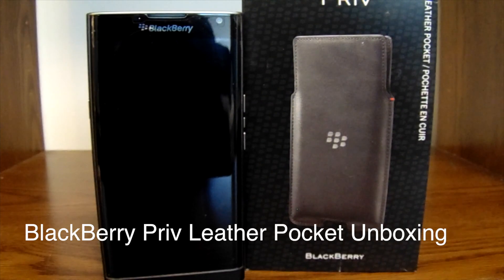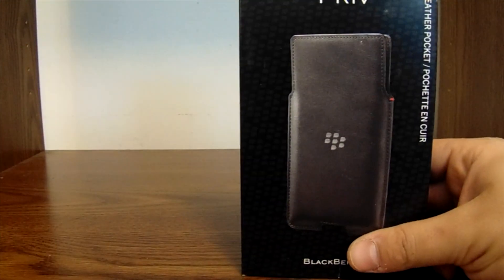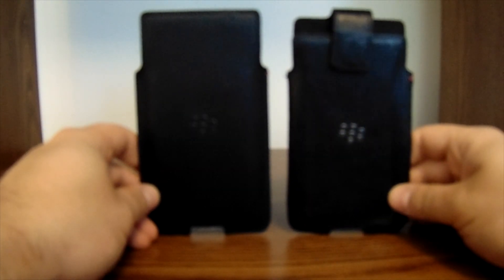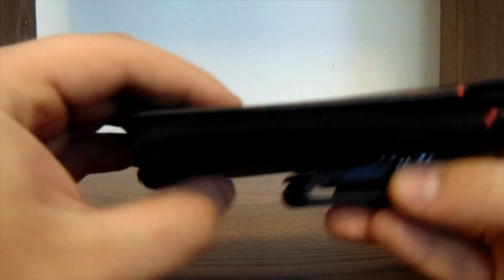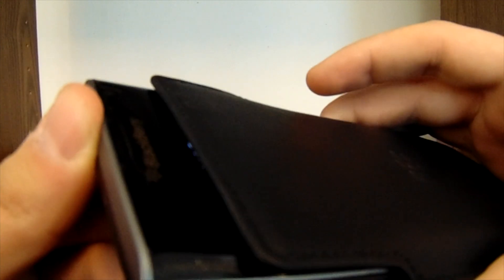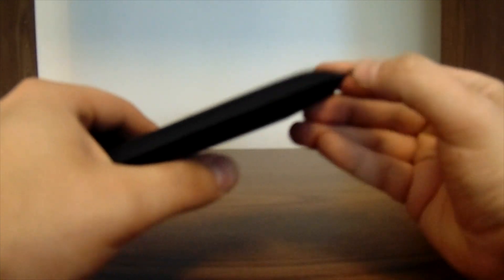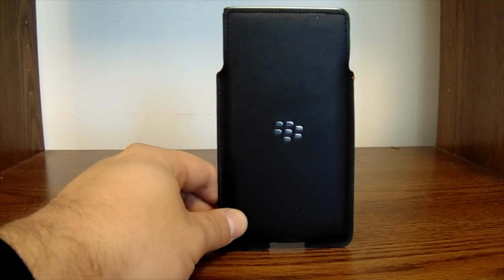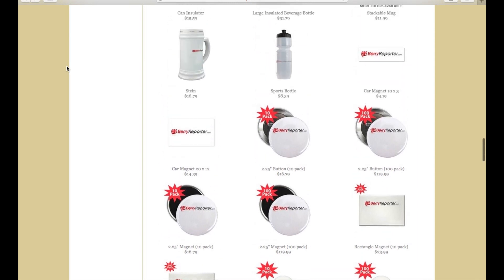BlackBerry Priv Leather Pocket Unboxing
If you have been wondering what the BlackBerry Leather Pocket Looks like on the BlackBerry Priv, look no further!

Check out our video on the BlackBerry Leather Smart Flip Cover for the BlackBerry Priv Unboxing

You Can Pick up the BlackBerry Leather Pocket from ShopBlackBerry

for more BlackBerry News, Reviews, Rumors, Tips, and Tricks!